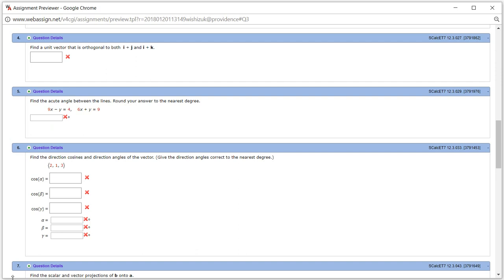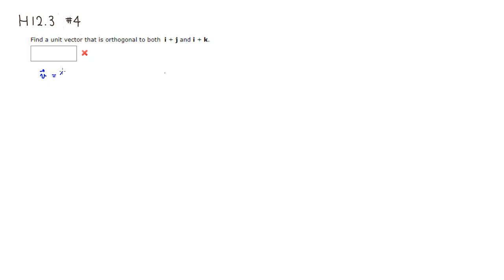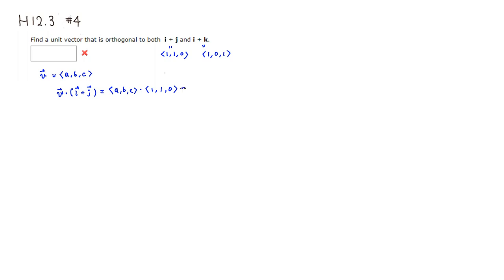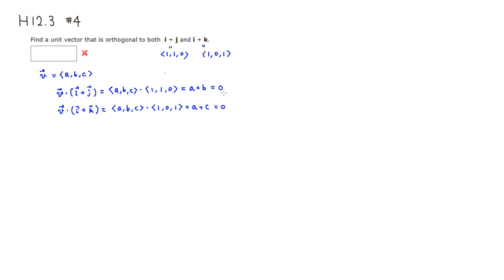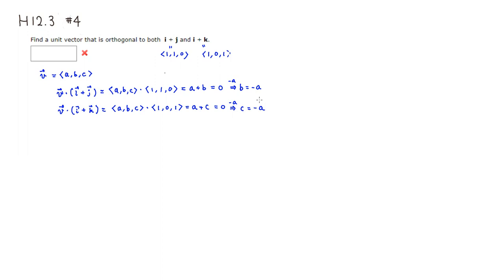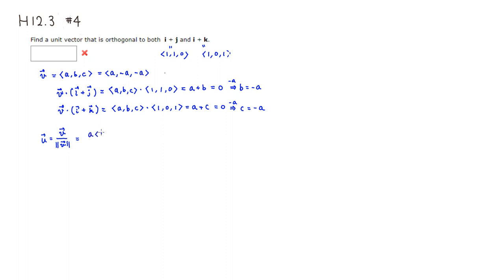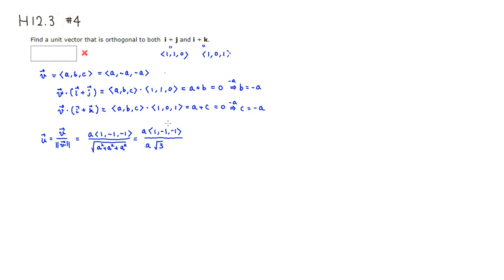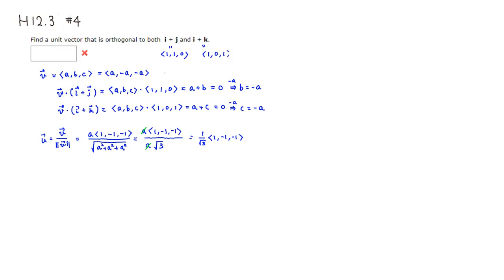MTH 223 H12.3 #4 (Spring 2018)